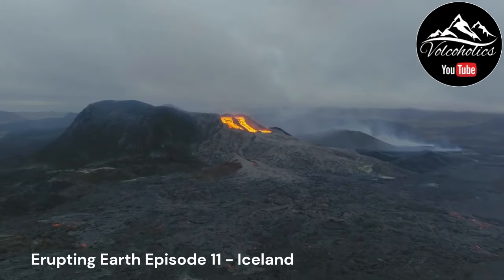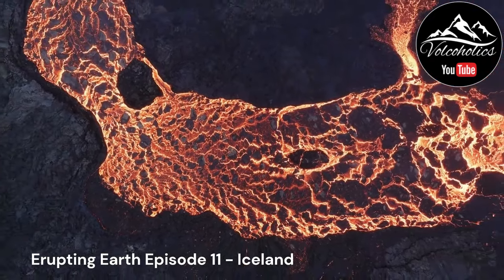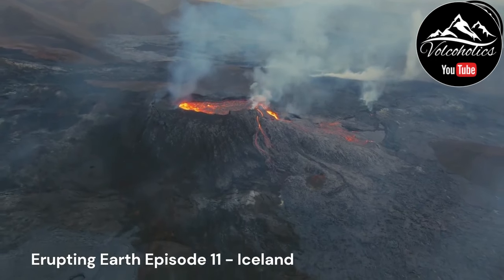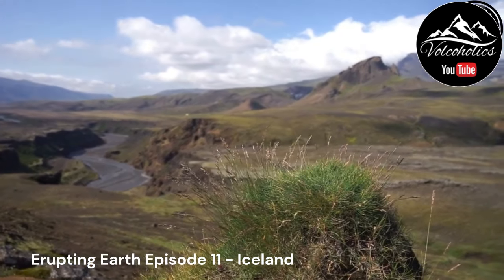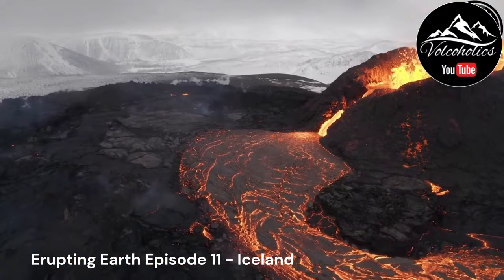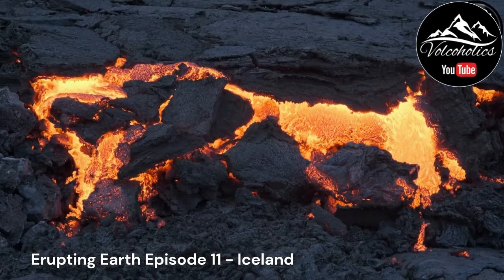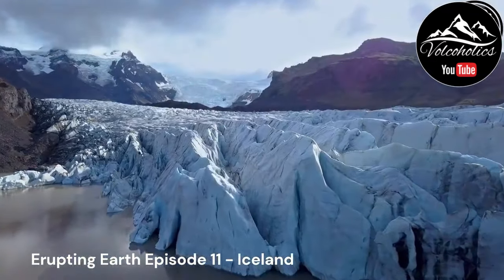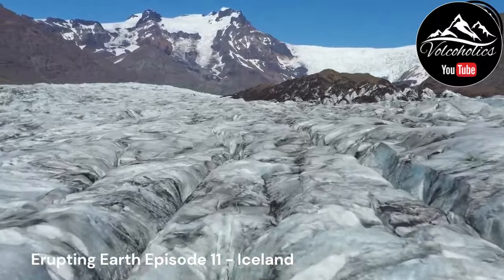Erupting Earth Episode 10: Iceland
Tonight we take an in depth look at the Volcanic island of Iceland.
We cover previous eruptive history, the islands geology and breathtaking video footage of mother nature at her most beautiful.

Welcome to Volcoholics live volcano stream! Join us for an extraordinary journey as we bring you real-time footage from some of the world's most breathtaking volcanoes. In this live feed, we'll be exploring the awe-inspiring beauty and power of Mt. Etna, Fuego, Popocatepetl, Merapi, Stromboli, Sakurajima, Colima, and San Miguel. Our multi-camera setup provides you with a unique opportunity to witness these natural wonders from various angles. Don't miss this chance to delve into the fiery world of volcanoes with us.

Our current volcano Live Stream List:
Mount Etna Live Cams (Multiple Cameras Available) thanks to weather Sicily & Others
Stromboli Live stream - INGV
Popocatepetl, Mexico Live Streaming of Mexicos Majestic Volcano via Webcams de Mexico
Fuego - Guatamela's Most Active Volcano. Streaming Live courtesy of crelosa.com

and by sending superchats to pin and highlight your messages.

We appreciate your likes too, so remember to hit the 👍 and the notification 🔔 to be notified of all our new content as it happens.

Kindly take note that the camera feeds we display are not under our ownership or operation, and therefore, they are subject to intermittent disruptions. Nevertheless, we make every effort to promptly restore any interrupted feeds to ensure that you receive uninterrupted coverage of these wonderful volcanoes.

Ministerio de Medio Ambiente
財宝公式チャンネル
Webcams De Mexico
Morinaga Co Ltd
OhakuneHomes.com
Scott at ApauHawaiiTours
Studio Shchors
Hreinn Beck & Live From Iceland